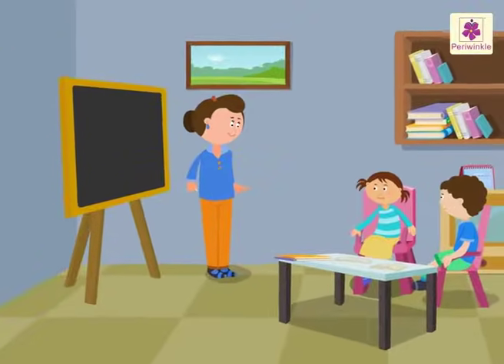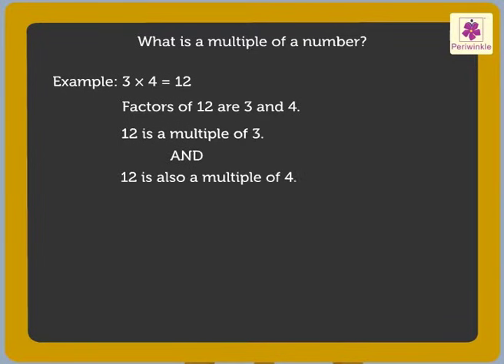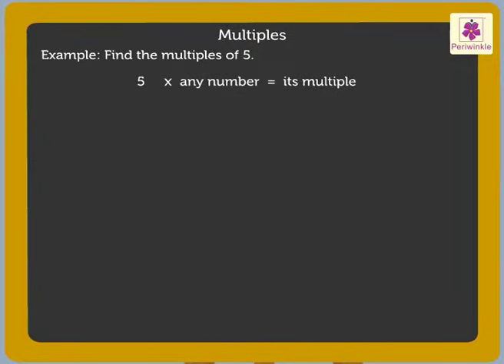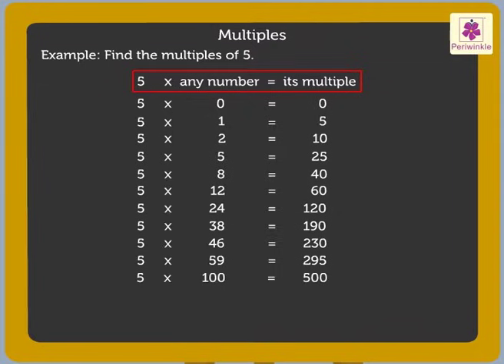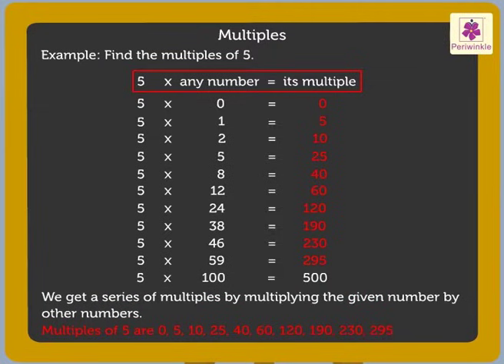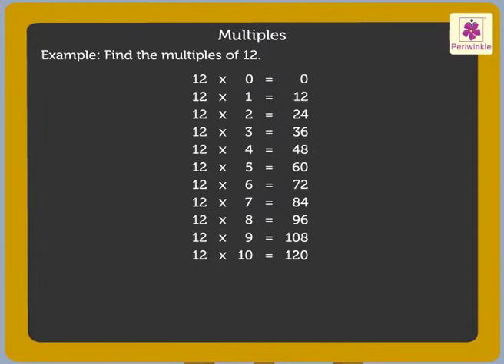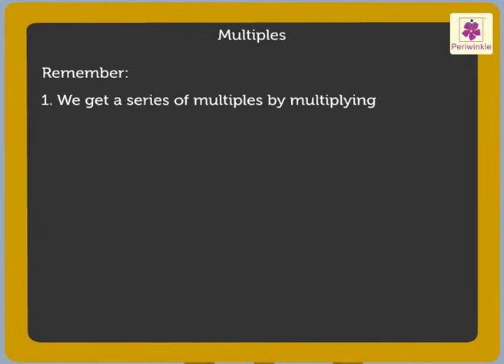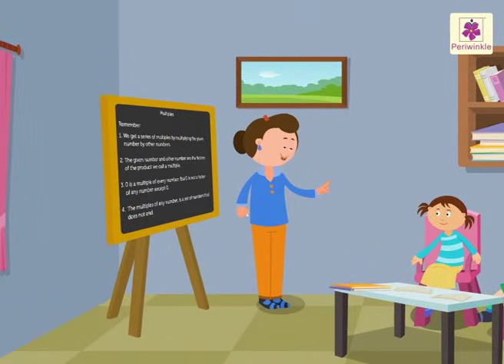Multiples | Mathematics Grade 4 | Periwinkle